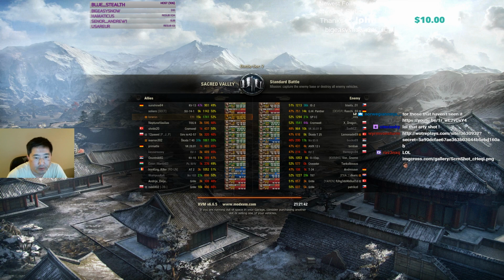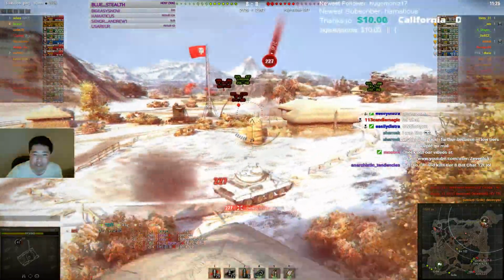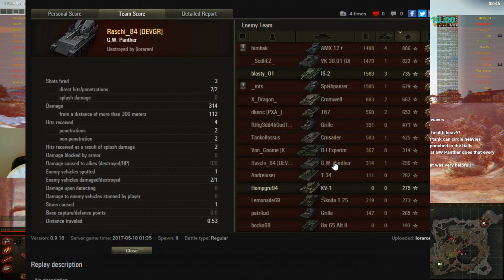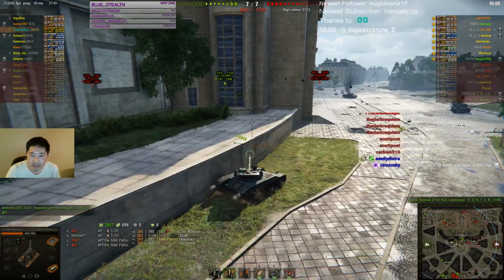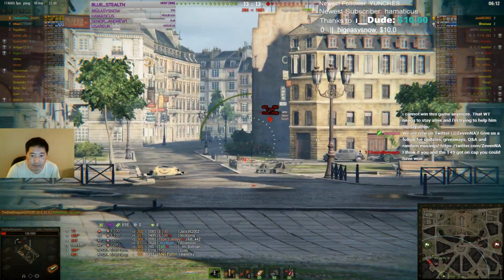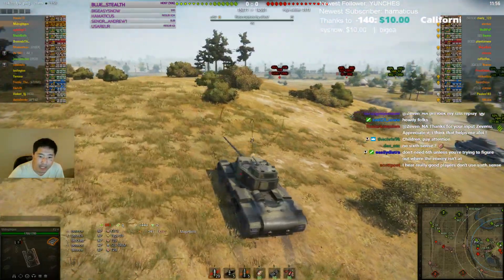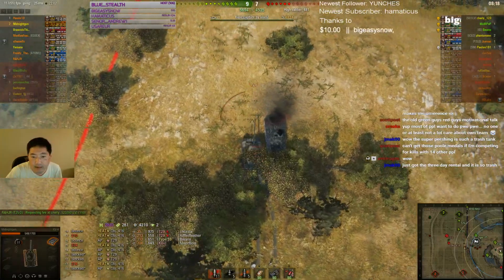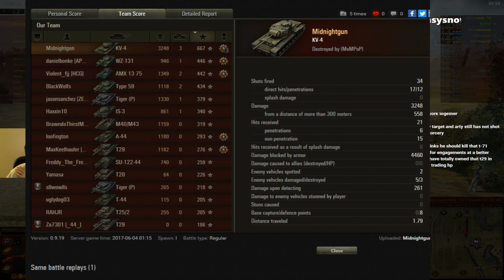Replay review - Jun. 9, 2017 (part 1)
WoT 9.18 and 9.19 replay review
T71 (loraron) on Sacred Valley, BatChat 25t (TheDarkRequiem) on Paris, KV-4 (Midnightgun) on Prokhorovka (encounter)